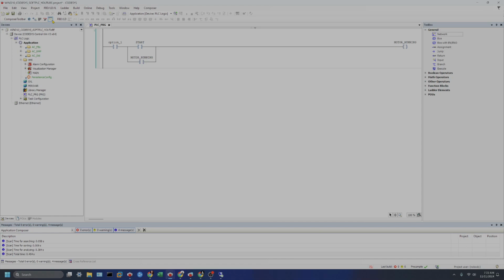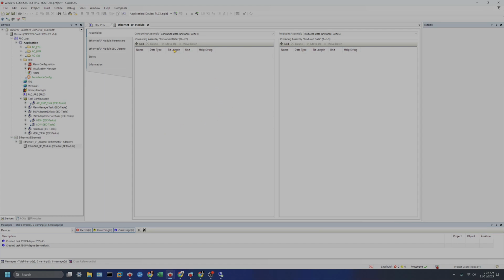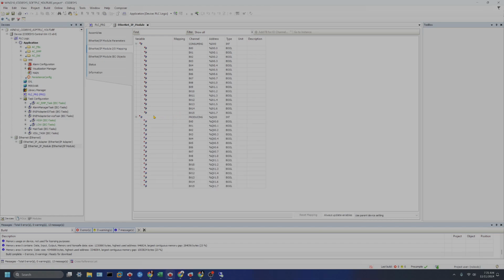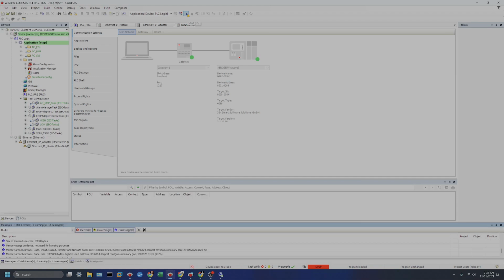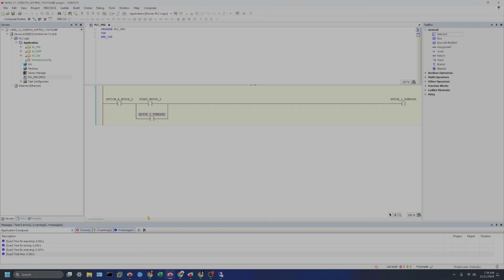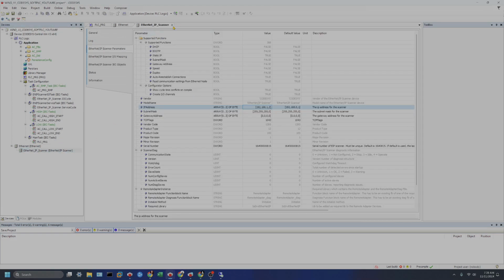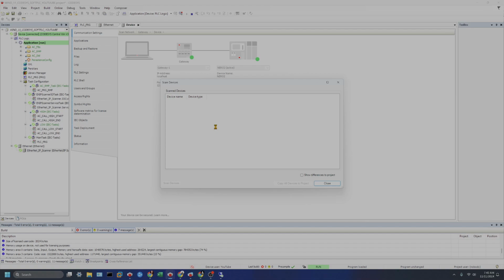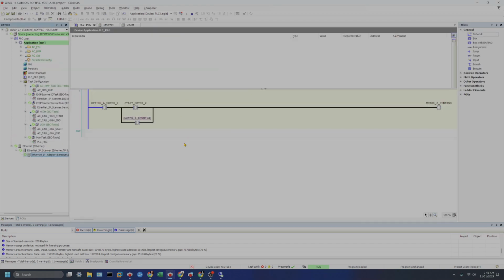CODESYS SoftPLC Ethernet/IP Adapter & Scanner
Adding an ENIP Adapter and scanner to two different projects and connecting them on the network.